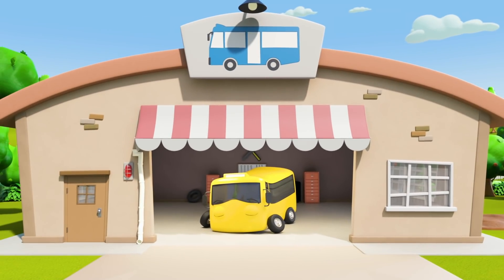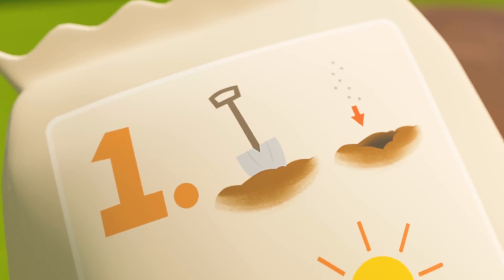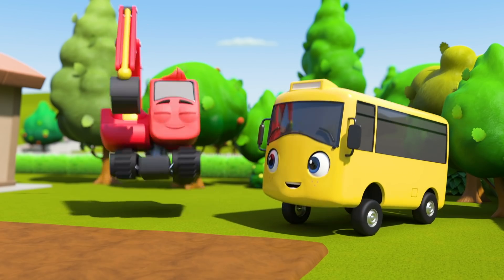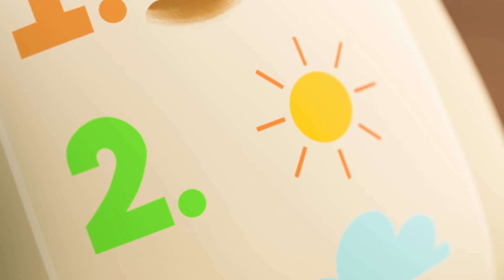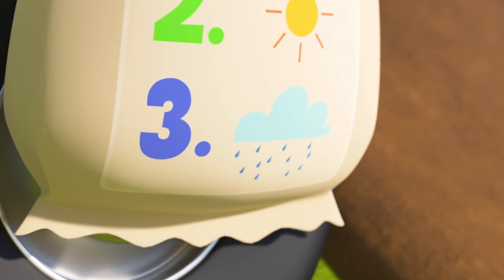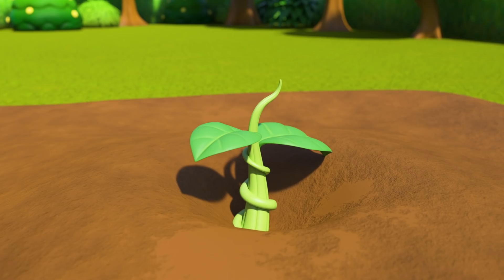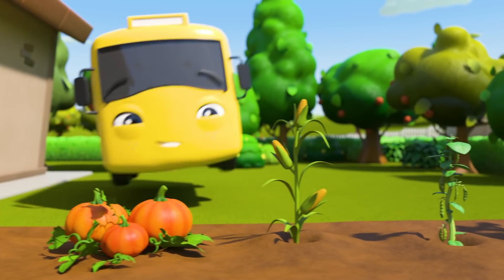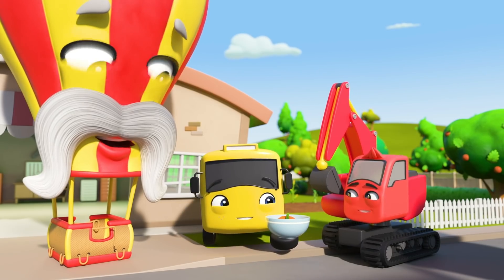Buster the Gardener | Grow Vegetables at Home! | Go Buster | Baby Cartoons | Kids Videos | Single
Go Buster! - Cartoons for Kids: Season 1

Go Buster is an animated online educational kids series watched all over the globe.

Go Buster encourages learning, creativity and fun! Learn colors, shapes and numbers with of our well-loved characters! Sing along and watch some classic nursery rhymes, songs and original videos!